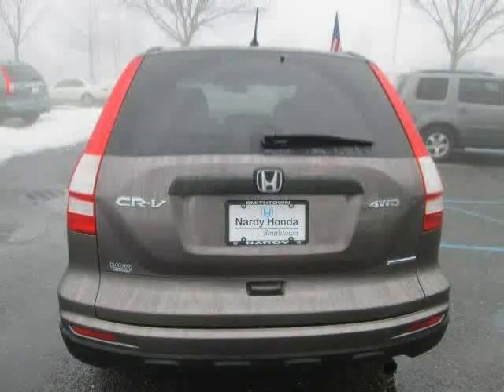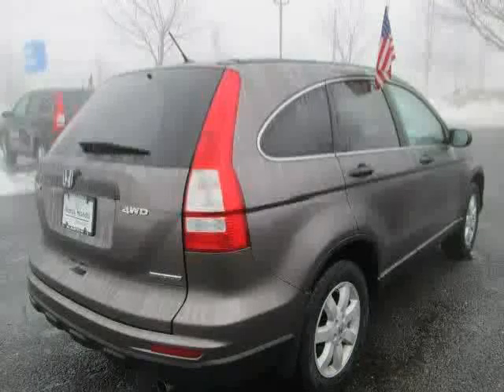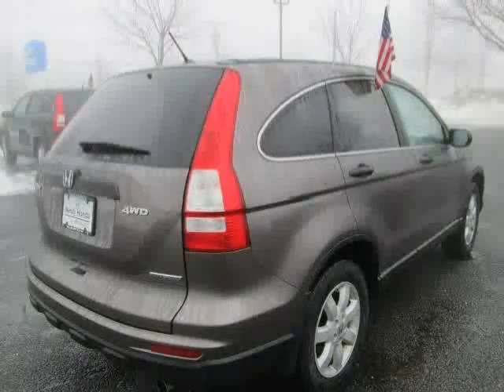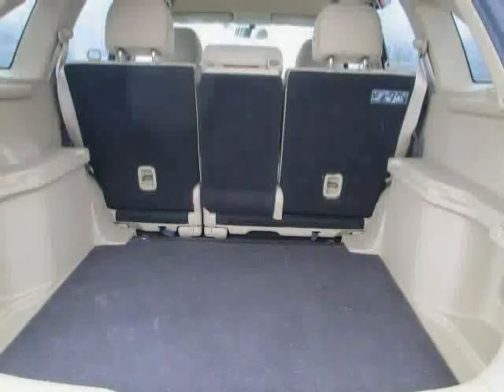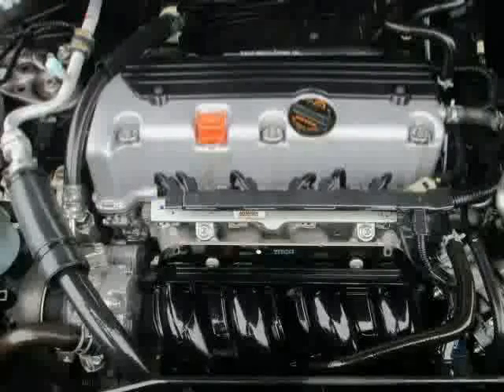used Honda CR-V NY New York 2011 located in Long Island at Nardy Honda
This used Honda CR-V NY 2011 is located in Long Island and is offered by Nardy Honda and can be compared to any used Honda CR-V New York: